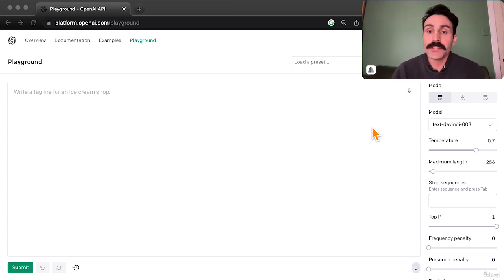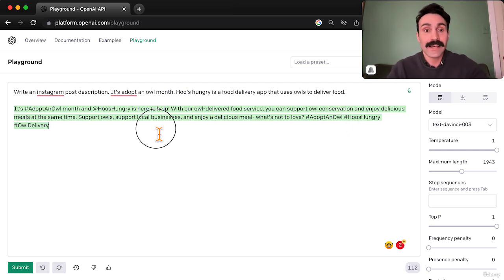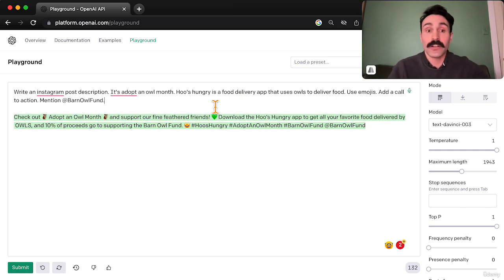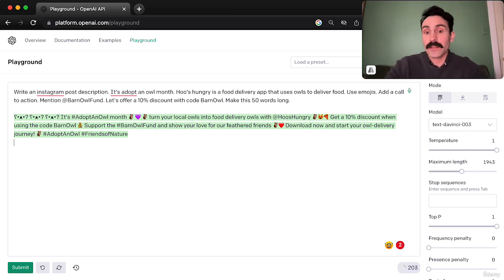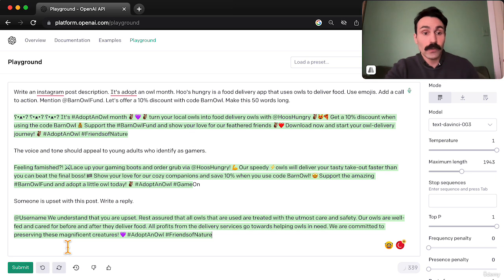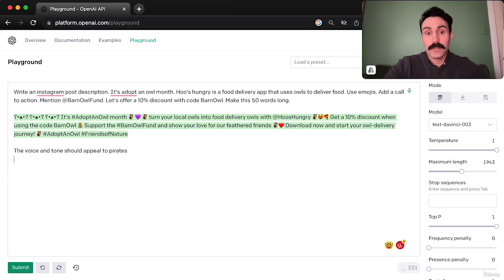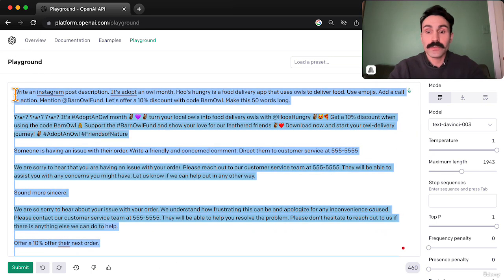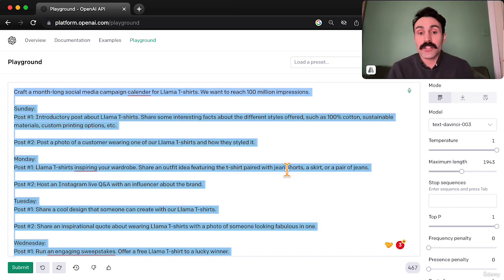Using CHATGPT For Social Media To Create, Edit and Improve Media Descriptions.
Social Media Create Edit and Improve Social Media Descriptions Copy